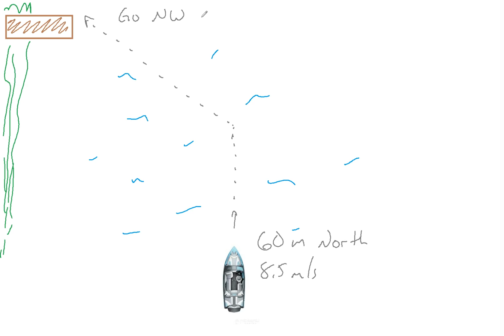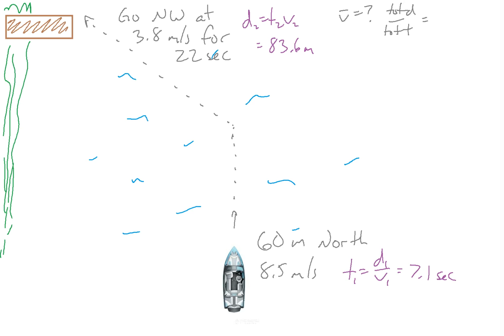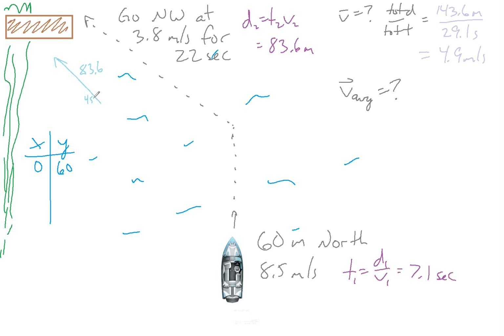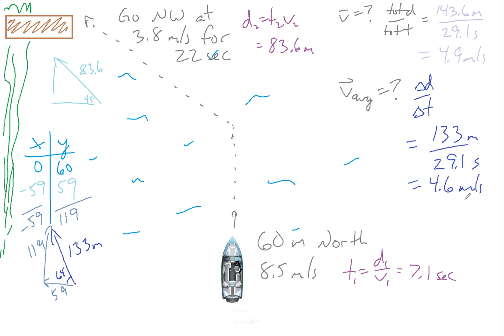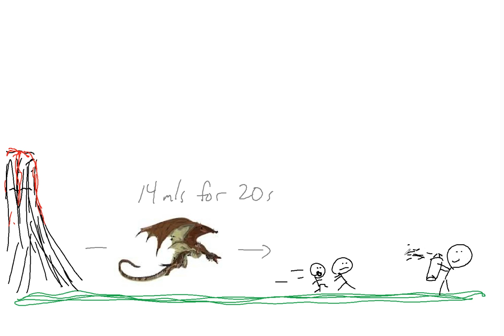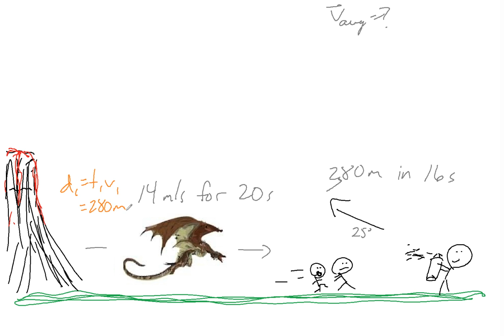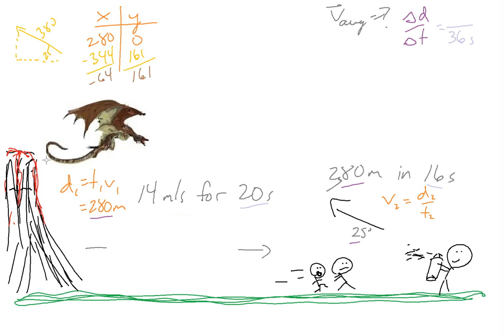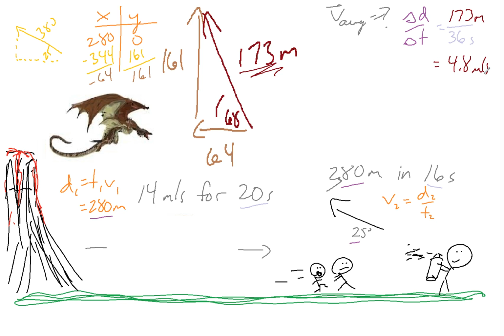11 Kin Vid 04 More dtv Questions